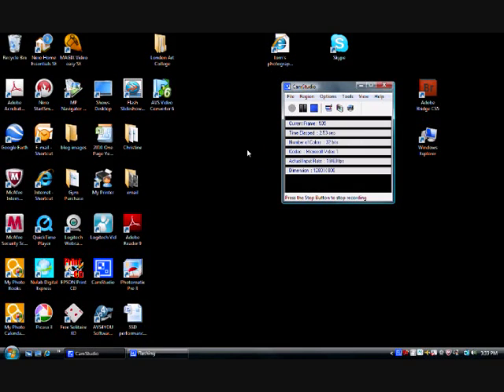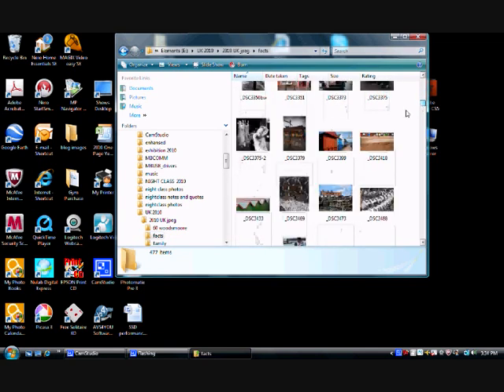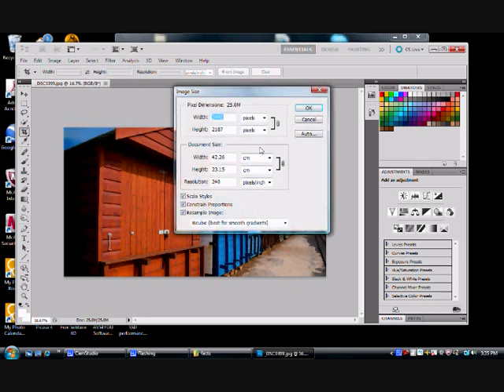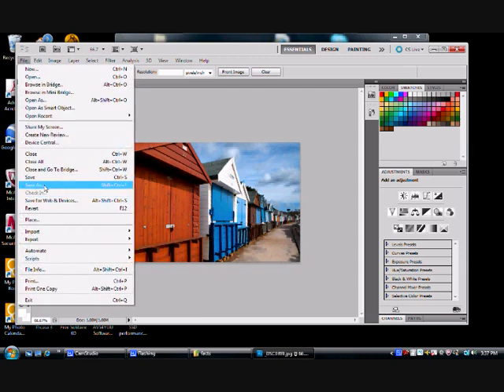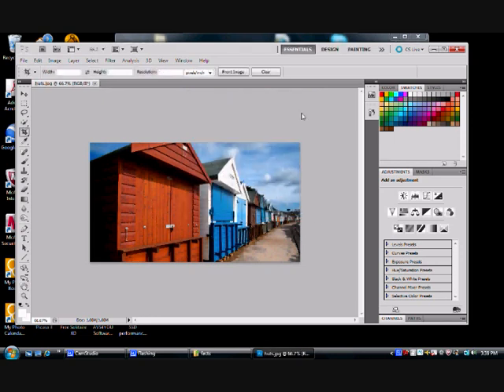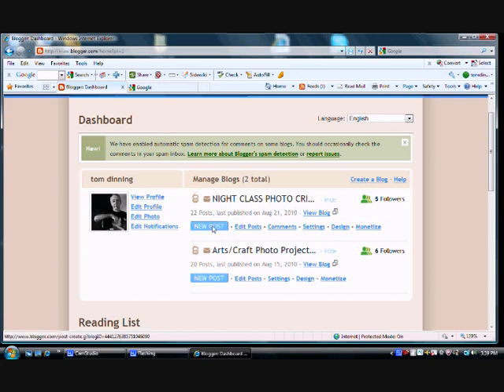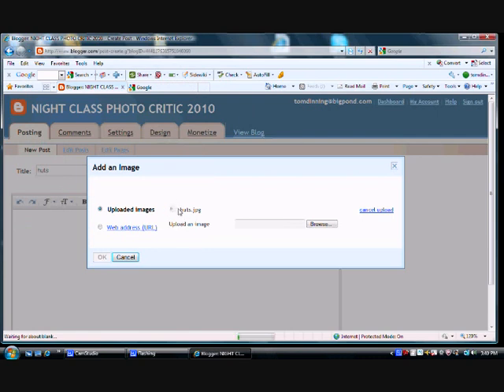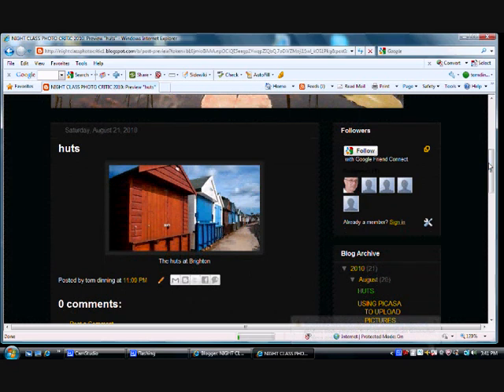upload to blog 2